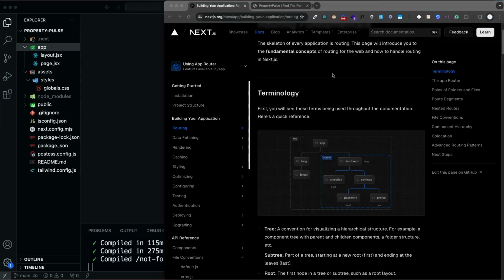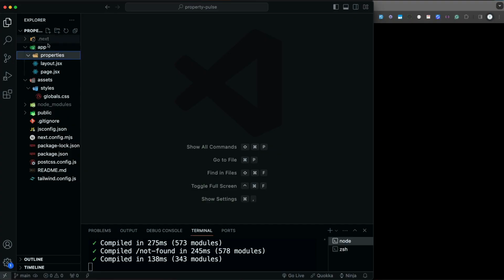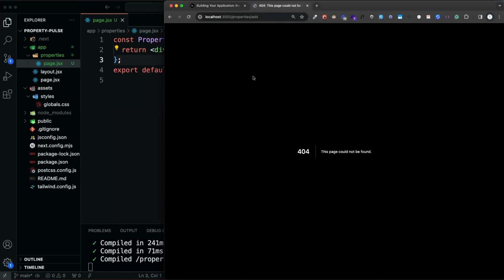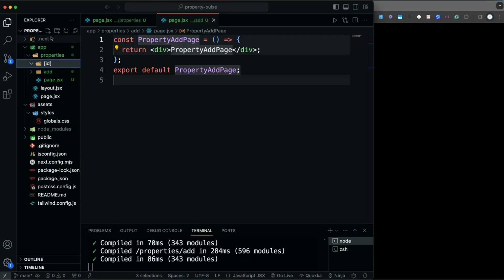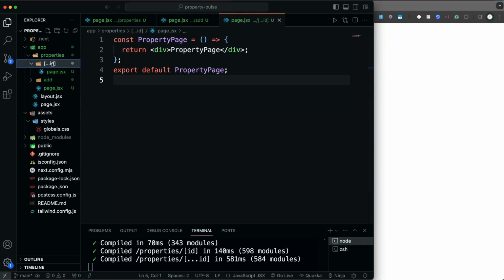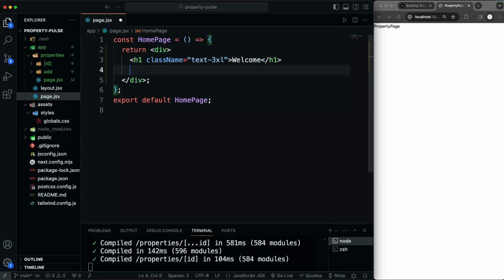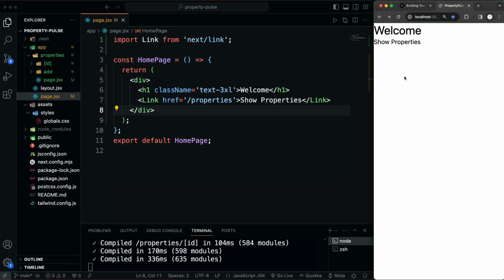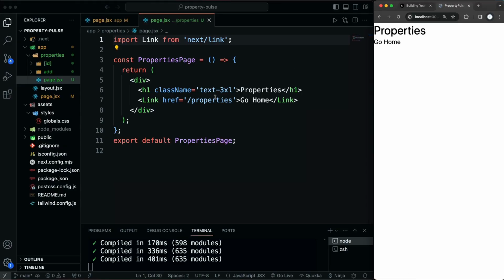8 File Based Routing